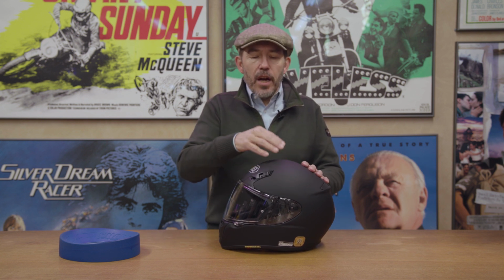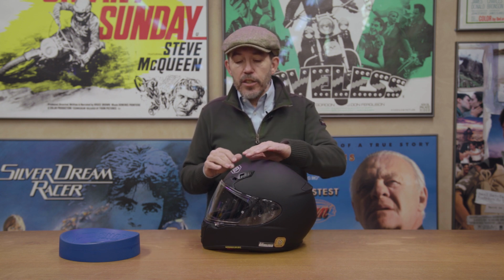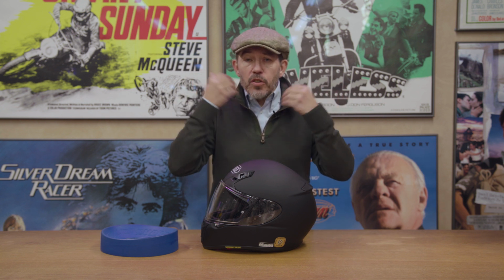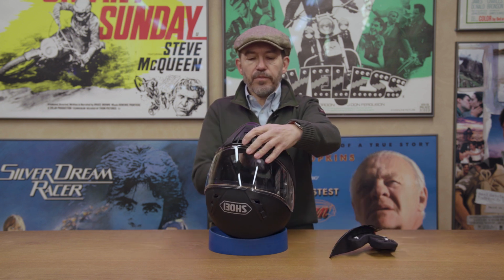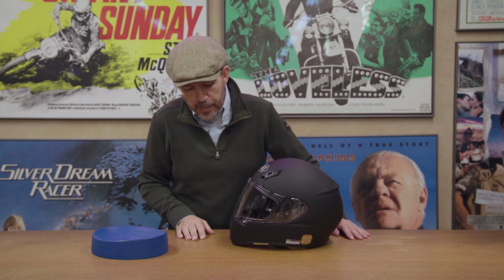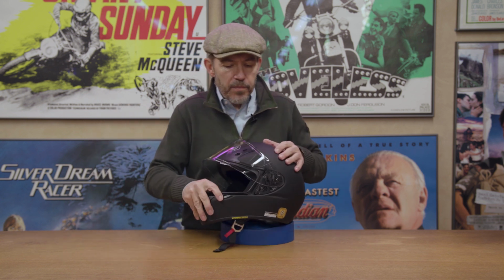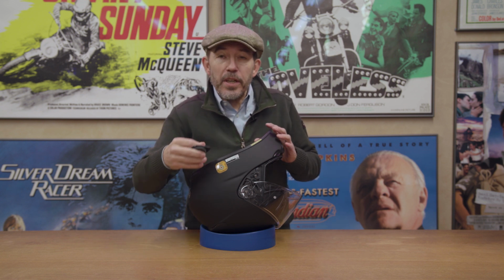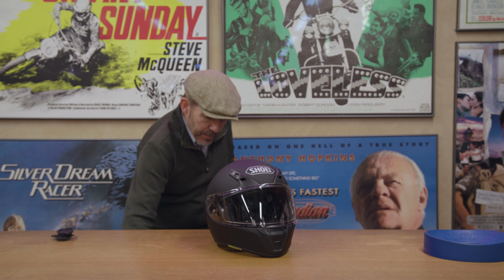Shoei RYD helmet review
Here at Motolegends we love the Shoei RYD. To us it’s the helmet that anybody can wear on just about any bike. It’s not flash, but is is light, it is comfortable, it is quiet and it is well vented. You could pay twice as much and not get a better helmet.

Why not pay us a personal visit? We're open seven days a week.